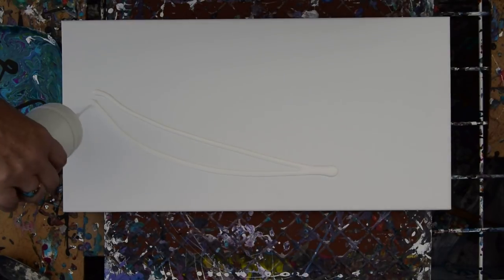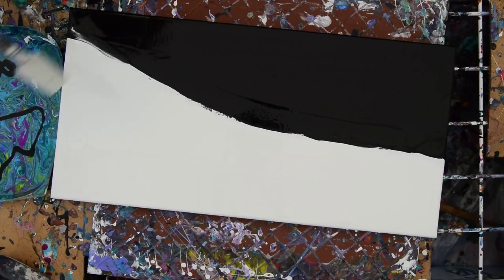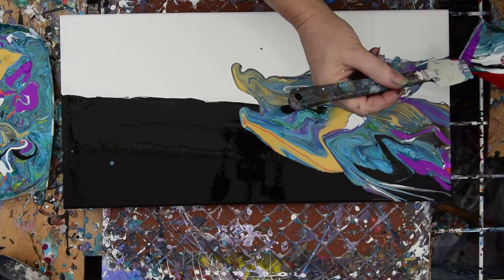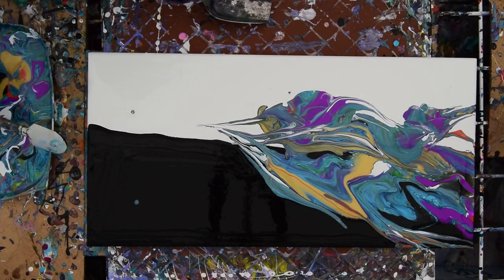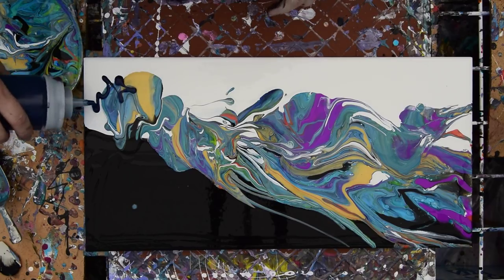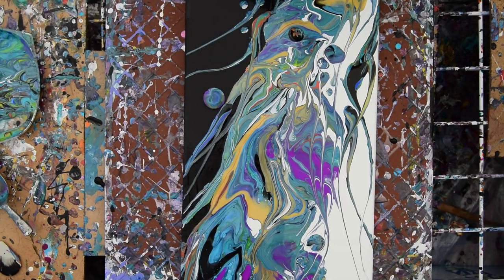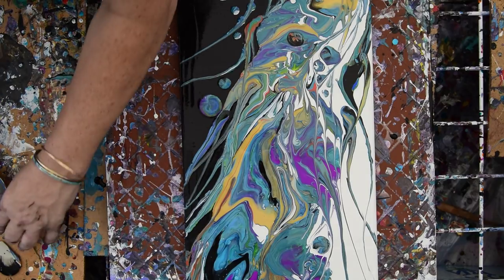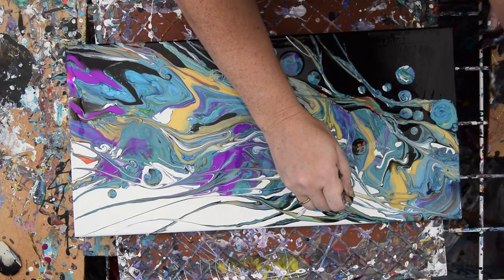#3183 Awesome Ocean Colored Abstract From Leftover Paint Fluid Acrylics Pouring 7.24.18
for more information about the purchase of art or lessons.

I begin by priming a 10"x20" stretched canvas. All the paints I use are acrylic paints mixed with additives to help them flow more easily. All my colors are stored and mixed in squeeze bottles for ease of use.  Both black and white paint are applied and the background is divided at the center running diagonally from corner to corner. This wet layer is meant to help the next paint I add to move more freely. All the paints I use are acrylic paints mixed with additives to help them flow more easily. I have colors leftover from earlier artworks, the colors are still in the lid from a lettuce container, which works very well to both contain them and lets me see the colors I want to scoop out and use. I add more of whatever color I feel will enhance the color choices I start with. I scoop colors up adding them to the area where the black and white meet. I manipulate the paint by using my small flat front spatula and a bamboo skewer to swipe, push, pull, and add dots to the composition. I also use air by blowing through a piece of tubing which uncovers the colors hidden in the layers of the paint. A propane torch is cautiously passed over the surface of the canvas to release any air in the paint that might result in bubbles forming while the artwork dries or leaving pockmarks if left to pop on their own. Warming the paint will also often encourage patterns to emerge because the paint in combination with the Floetrol used in my pouring mix encourages cells to form.